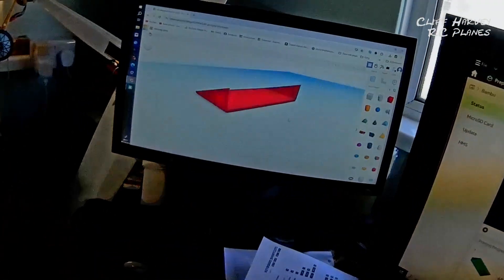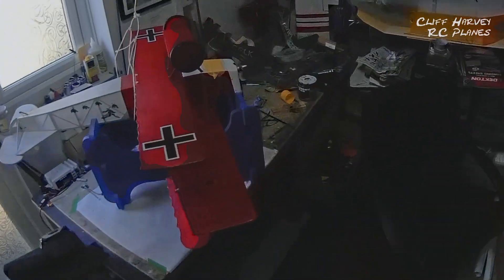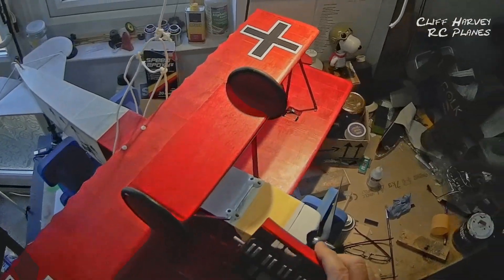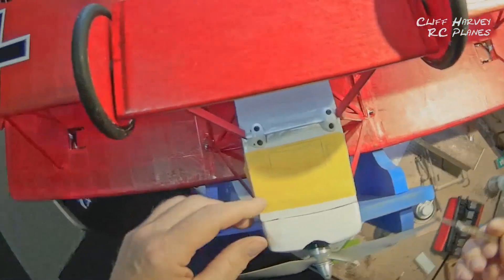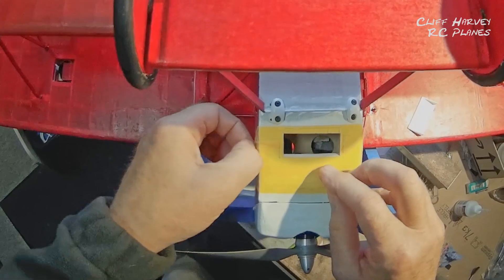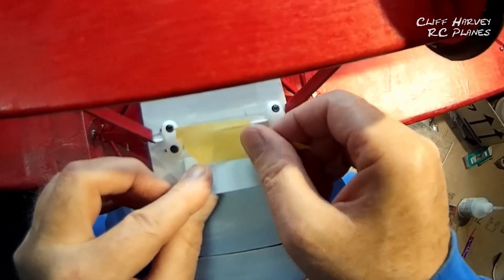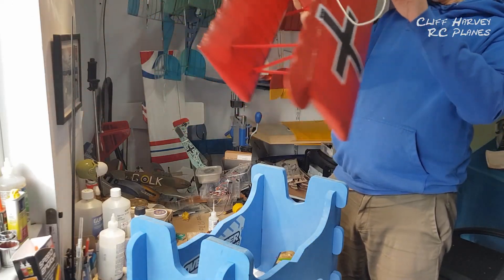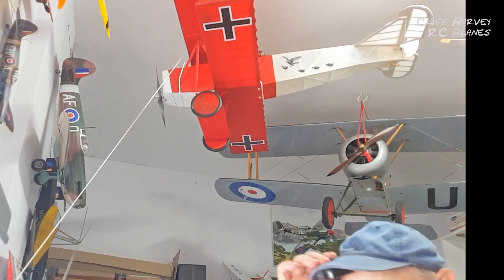3-D Printing to Cool the Fokker ESC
The ESC was getting a little too warm for my liking after the first day's flying so I've added a scoop and some more exit area. I know I could have used a thin piece of ply to make the scoop but 3-d printing it gave me the opportunity to increase my knowledge of cad design and using my new Bambu P1P printer.